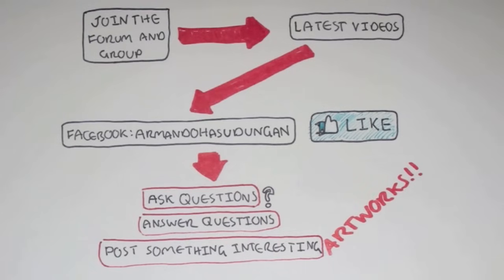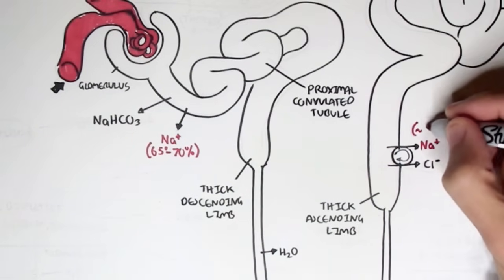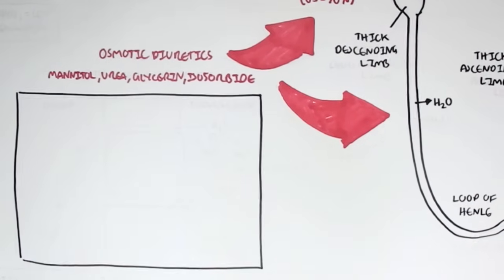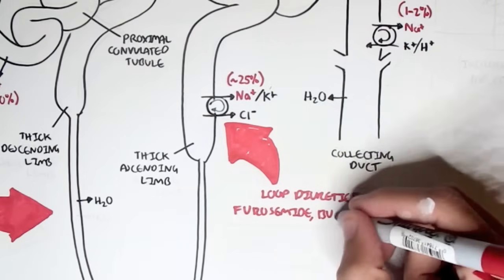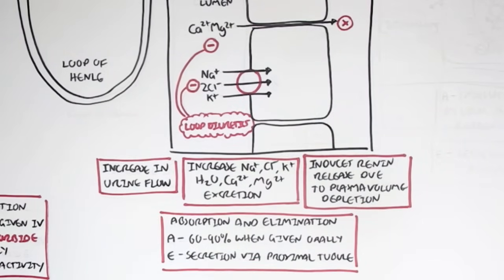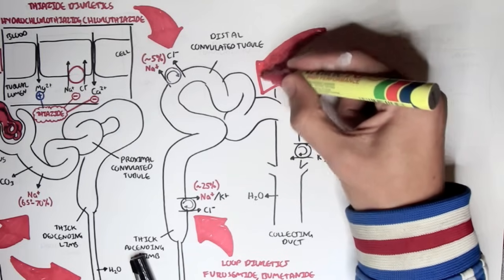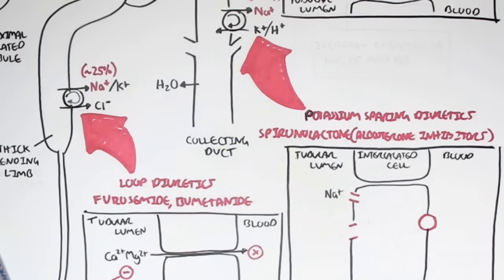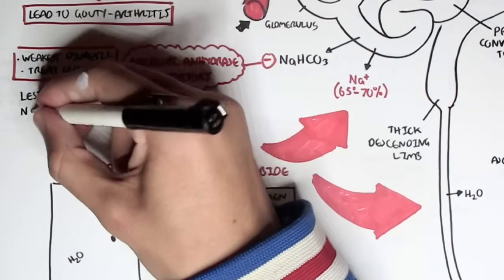Pharmacology - Diuretics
Understand how diuretics work to promote fluid loss by targeting different parts of the nephron and altering electrolyte reabsorption. This video covers the main classes of diuretics, their mechanisms, clinical uses, and potential side effects.